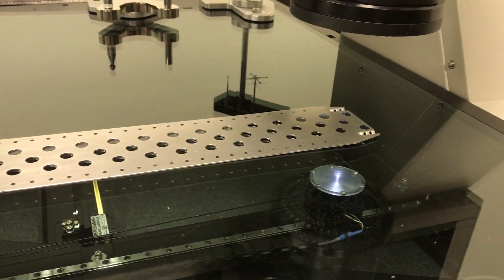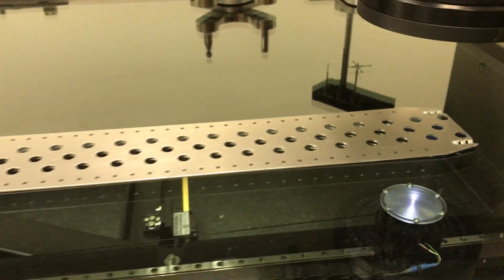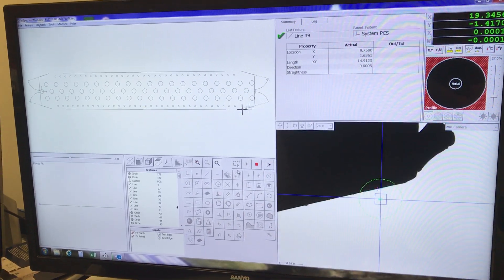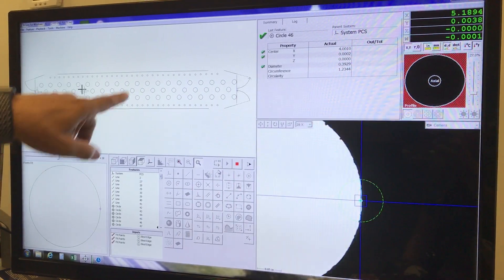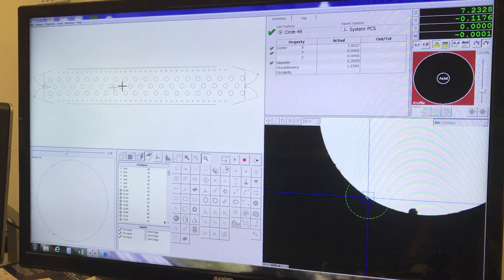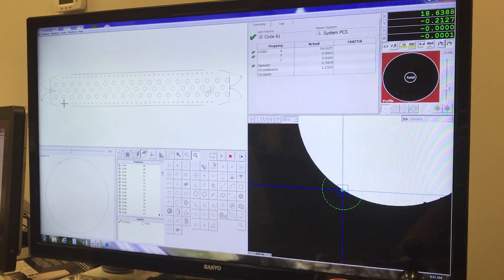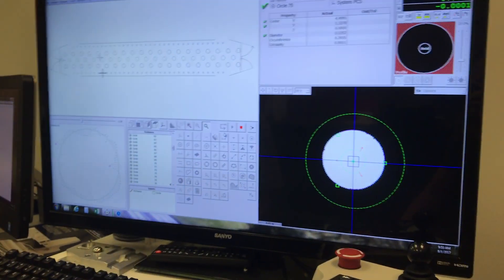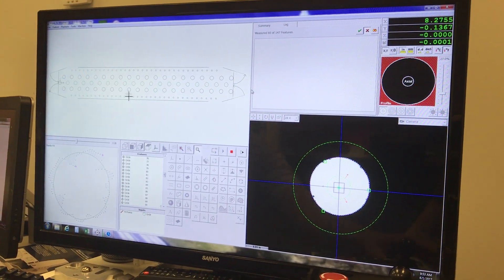Importing a DXF File for part inspection using a Micro-Vu Vision System